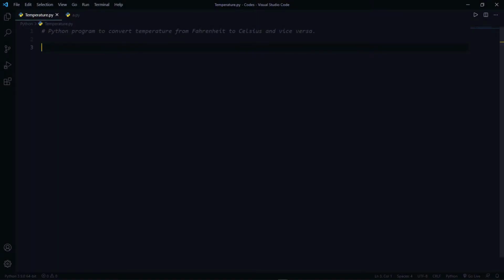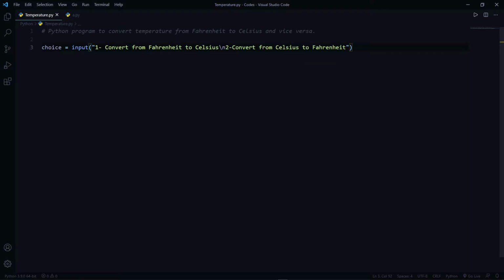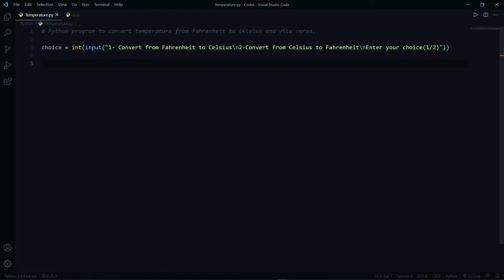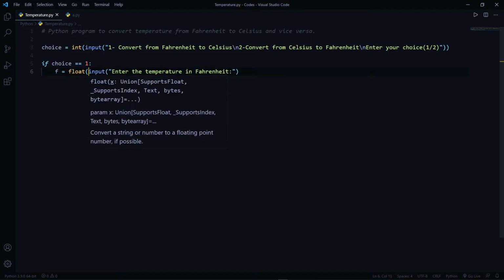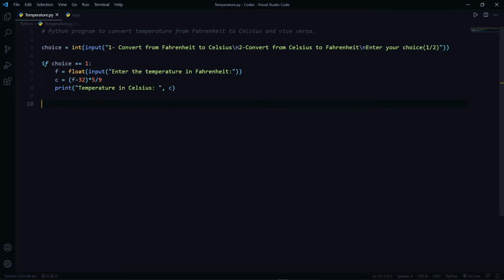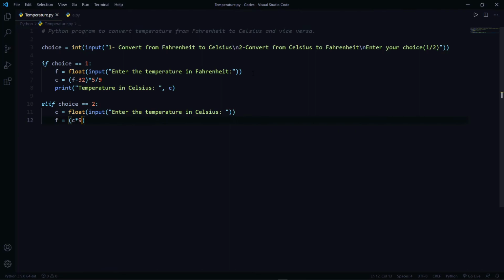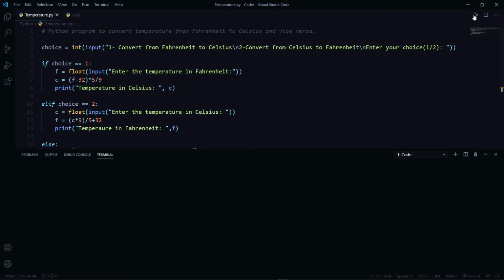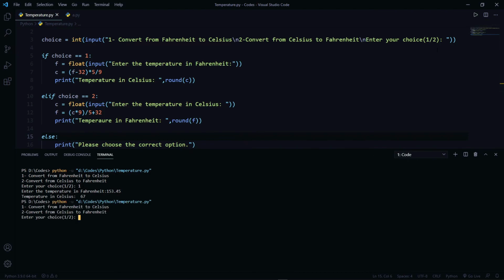Convert Temperature form Fahrenheit to Celsius and vice versa- Python Programming(In just 11 lines!)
In Just 11 Lines of code convert temperature from Fahrenheit to Celsius and vice versa.